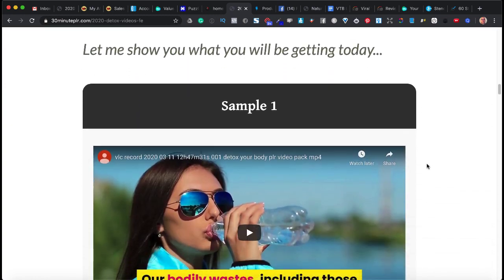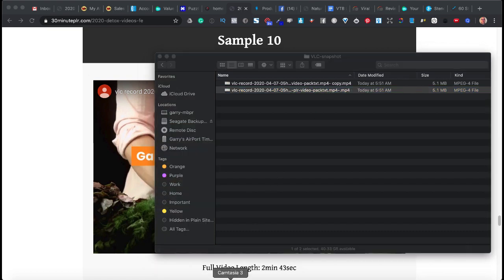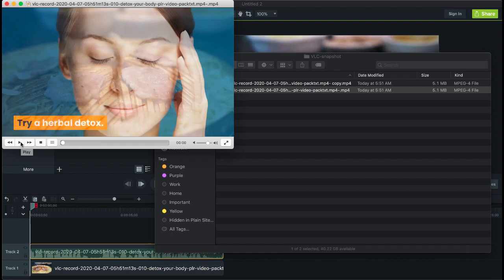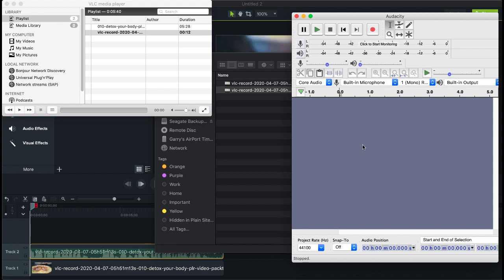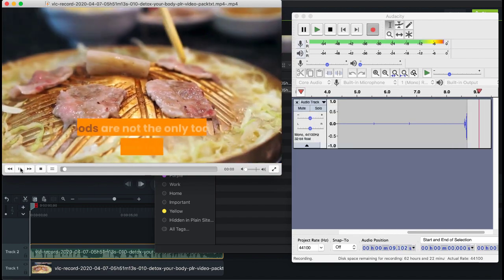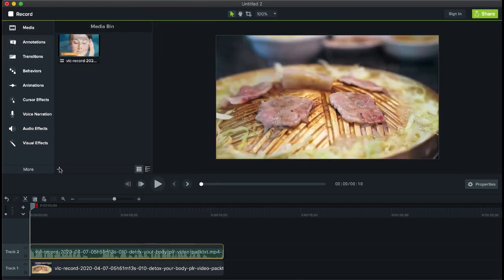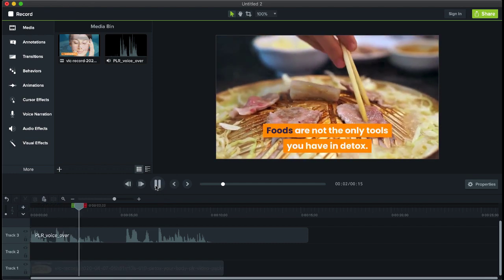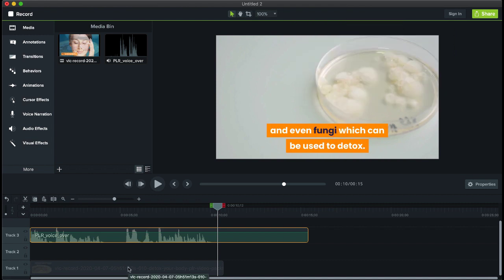How To Make Money With PLR Products [Rebrand] Private Label Rights Videos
In this video I'm going to show you a quick way to make money with plr content, and a simple way to rebrand the private label rights videos that you purchase to use on YouTube or your own website or membership site.

"Profit from The Million Dollar Detox Niche By Helping Your Customers Organise Their Daily
Lives and Lose Weight" 2020 Detox Video PLR:

Discover more about this strategy and get your free "Road Map to Success" at Taking Action Online: